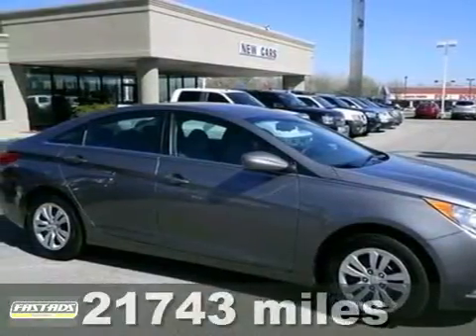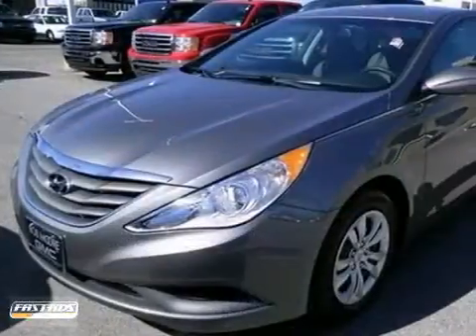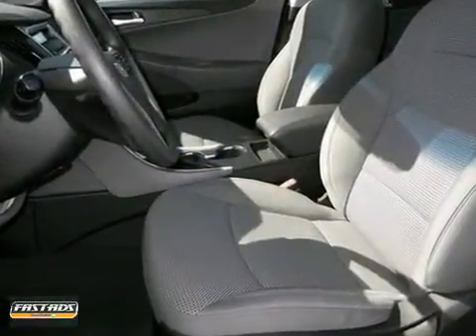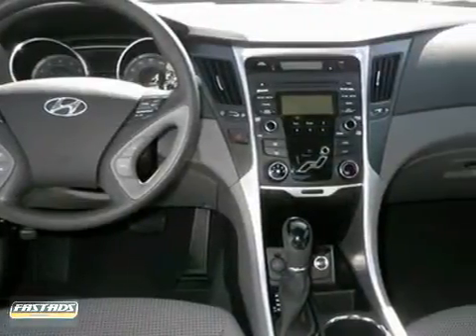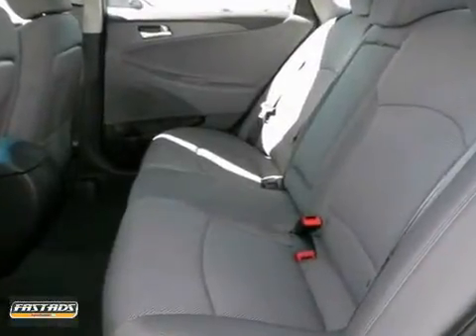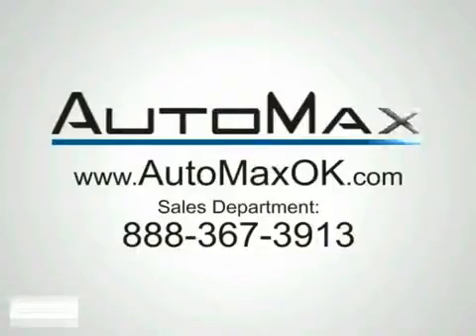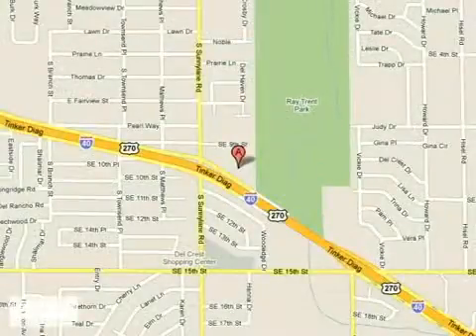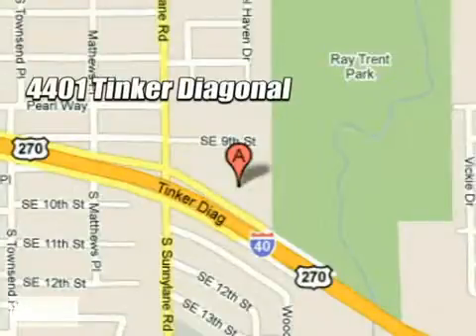2012 Hyundai Sonata M3327 in Oklahoma City Edmond, OK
If you are looking for real value on a great used car, Automax Hyundai Del City invites you to call and make an appointment to view this 2012 Hyundai Sonata, stock# M3327. We are conveniently located near Oklahoma City Edmond, OK and known for our great selection, reliability and quality. Call to take a look at this 2012 Hyundai Sonata today.

4401 Tinker Diagonal St
Oklahoma City Edmond OK, 73115